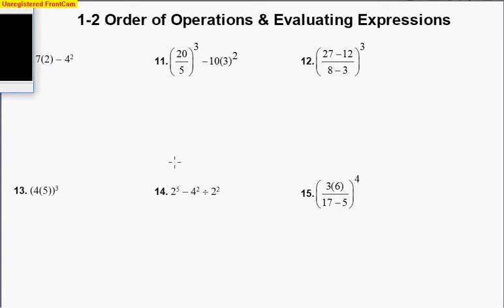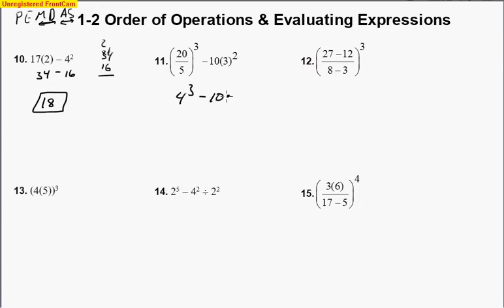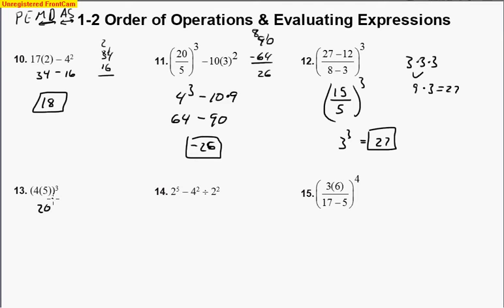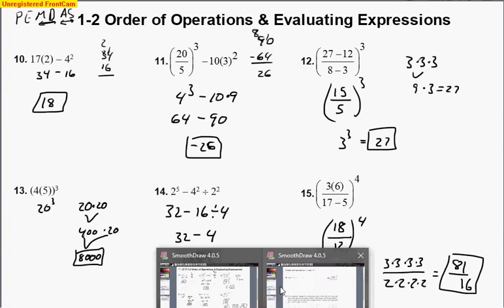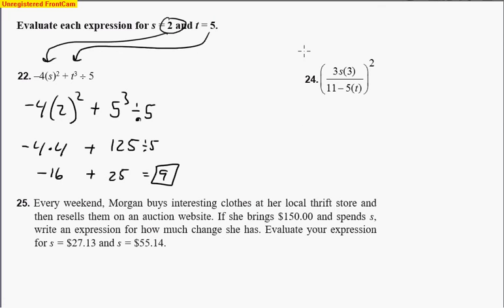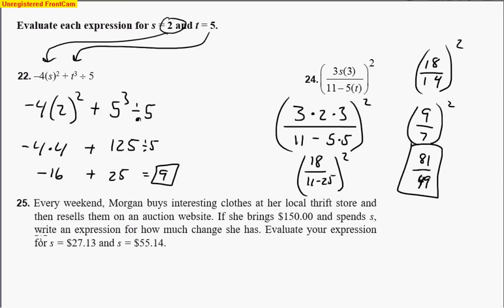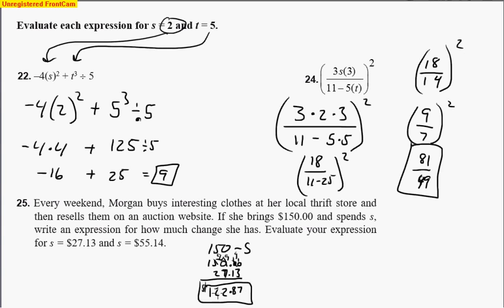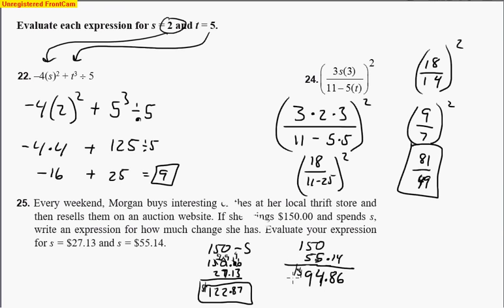1 2 Order of operations and evaluating expressions